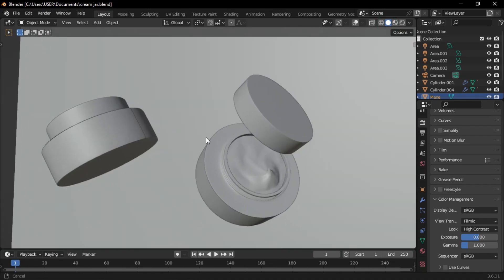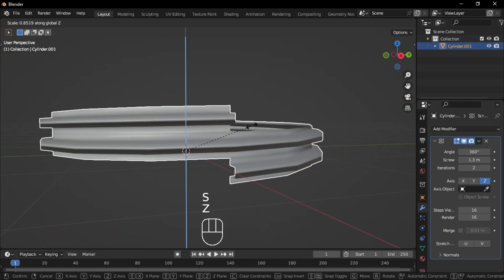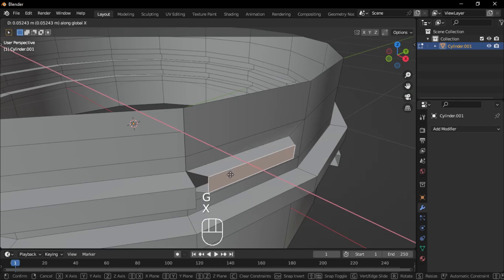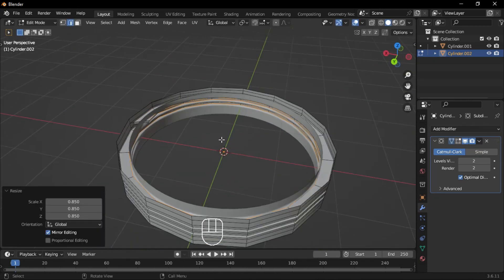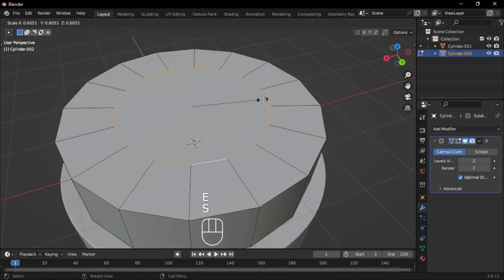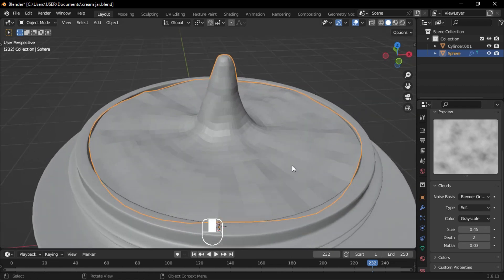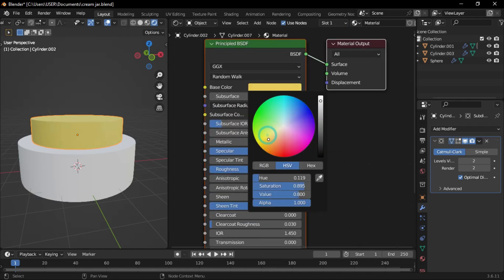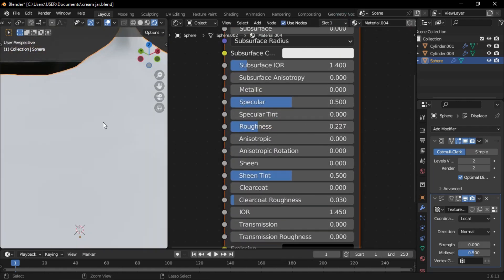Master 3D Product Modeling Create a Cream Jar in Blender | Blender Tutorial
00:00 INTRO
00:19 Modeling the Cream Jar
05:36 Adding materials to the Cream Jar
06:43 Reandering
| INFINITY 3D LAB |